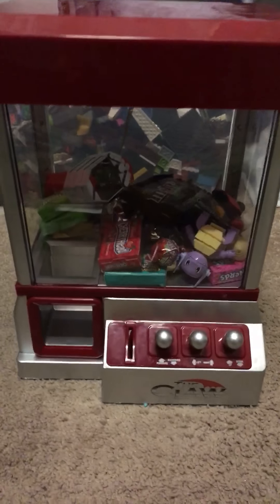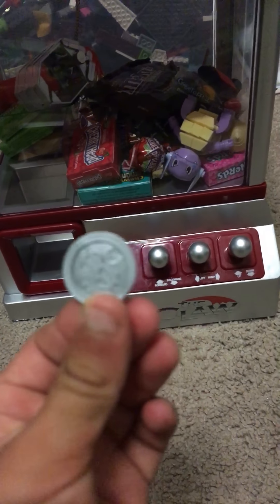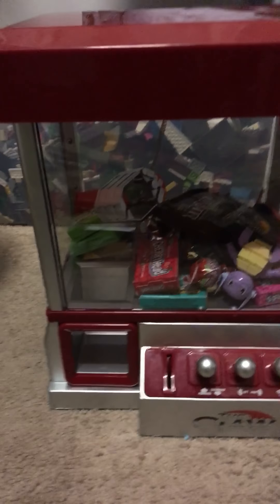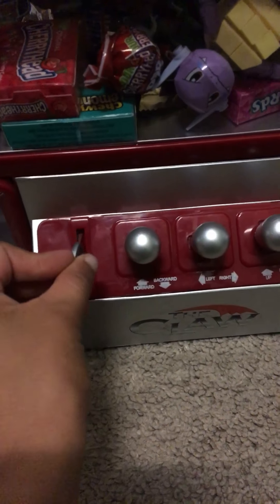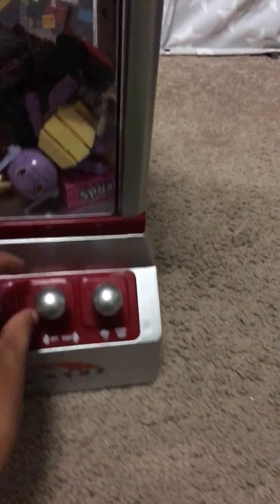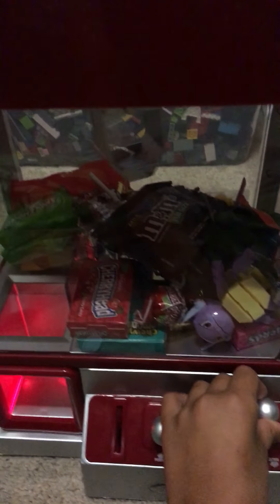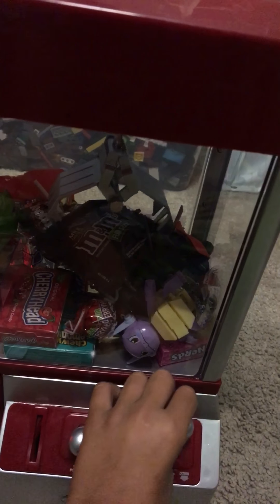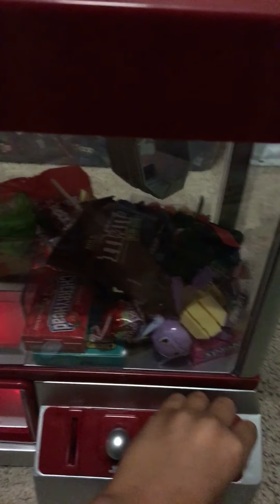November 4, 2017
Henry